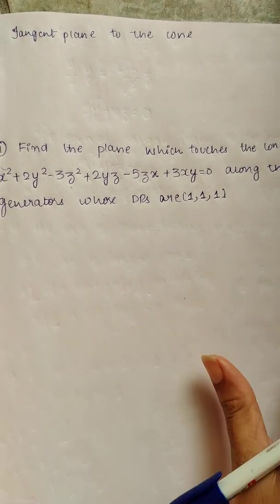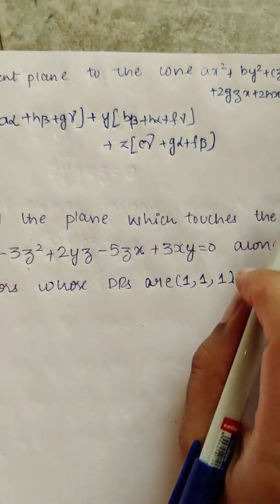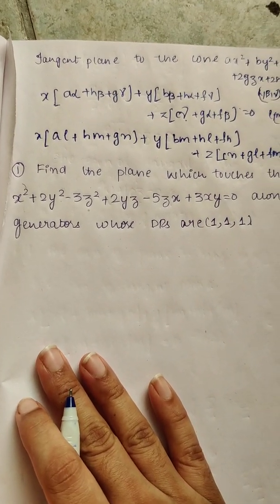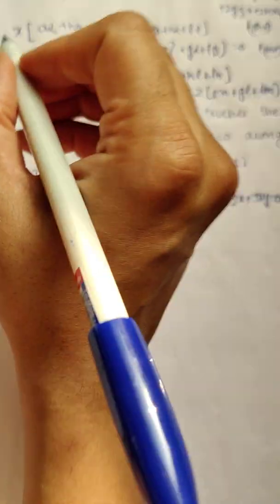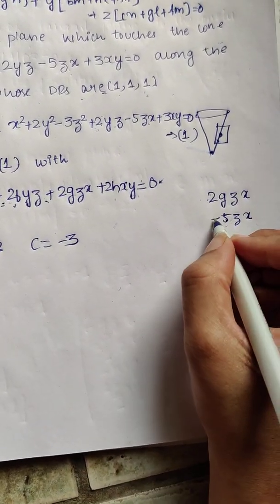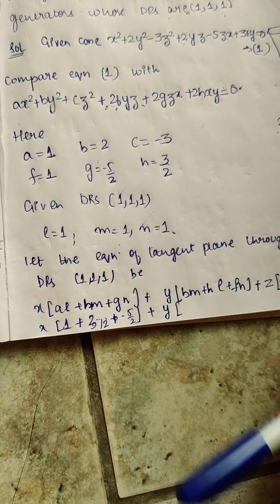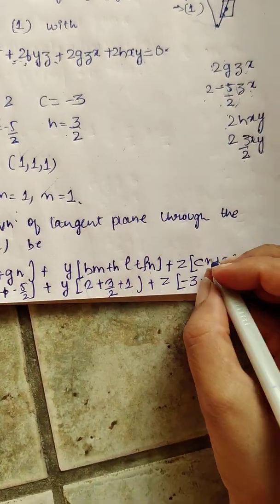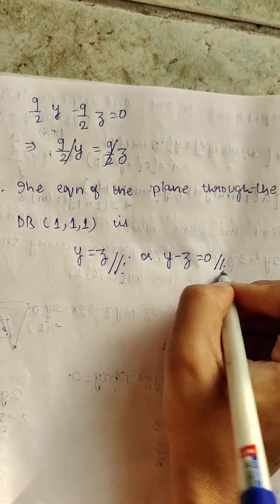Problem No 1 - Tangent plane to the cone